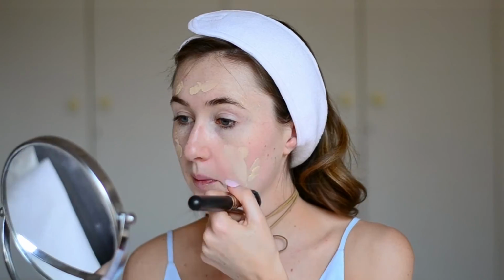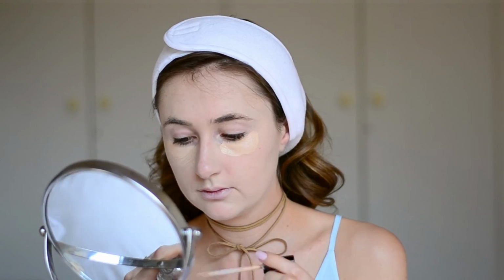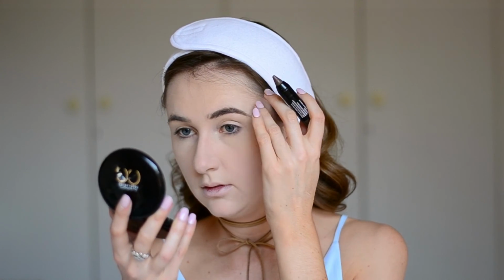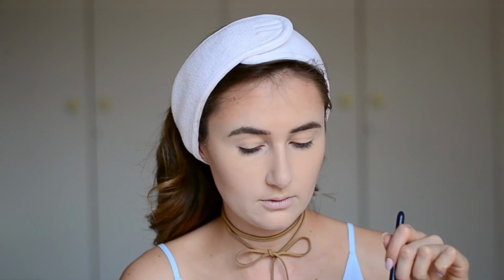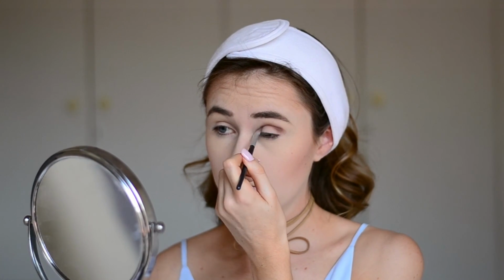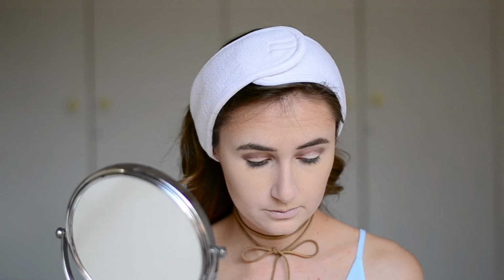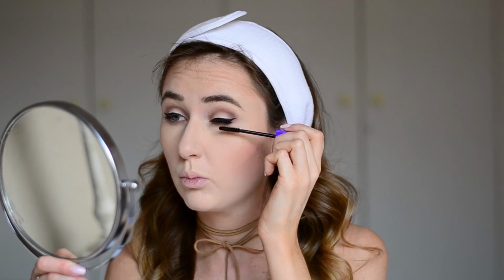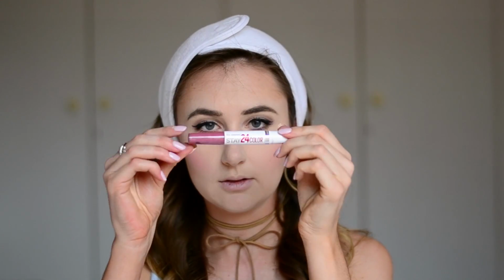DRUG STORE MAKEUP TUTORIAL | SOUTH AFRICAN YOUTUBER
Hi everyone, I'm back with another tutorial. Here is my first Drug
Store tutorial filled with a whole lot of new drug store products I'm
trying out for the very first time. I hope you enjoy!